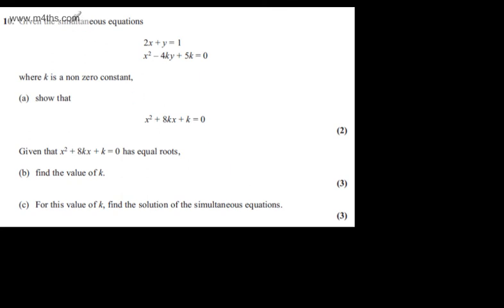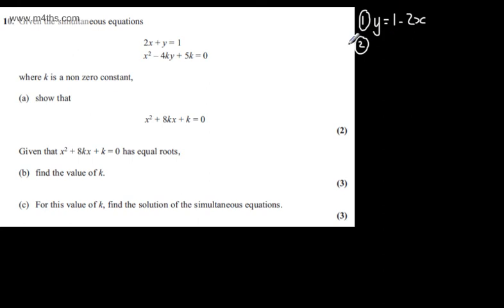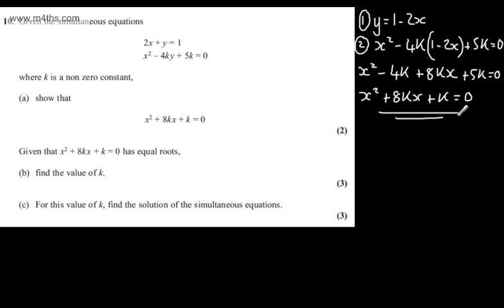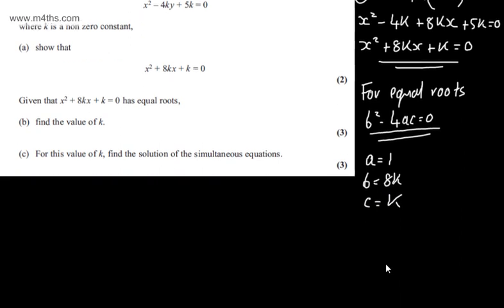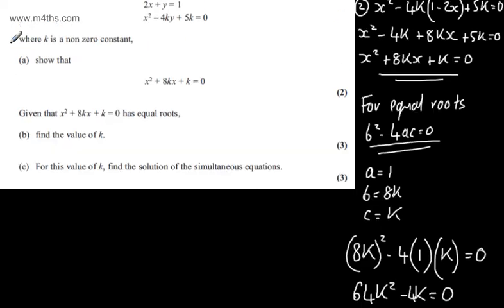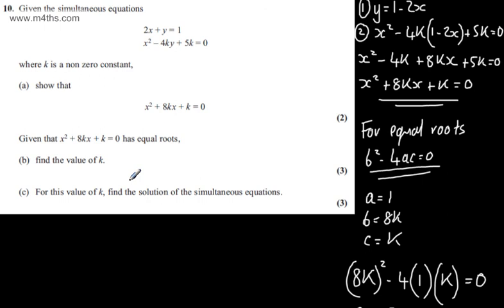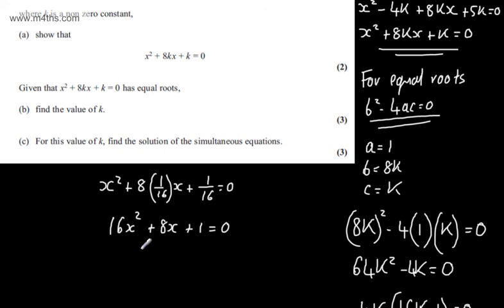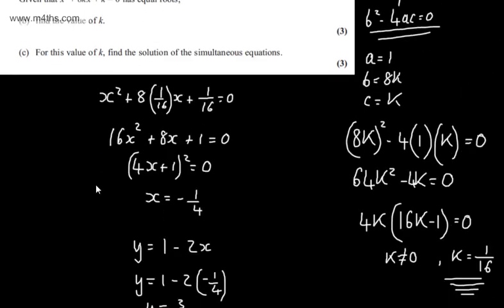q10 Core 1 Edexcel May 2013 Quick worked answers C1